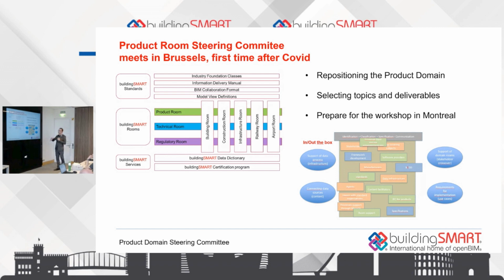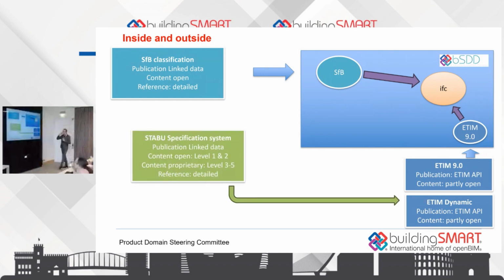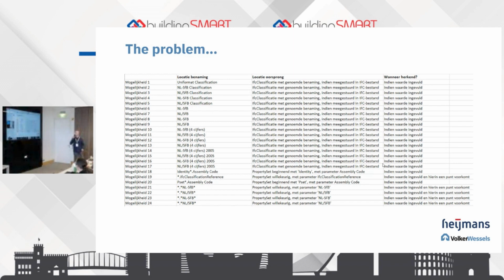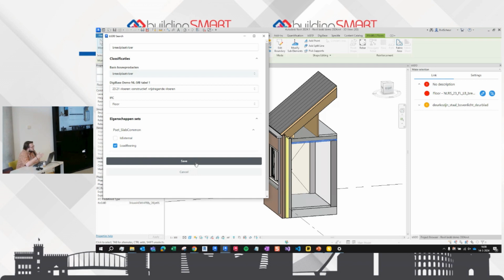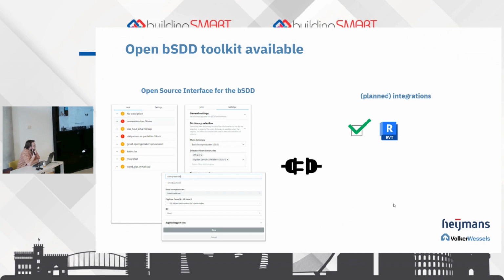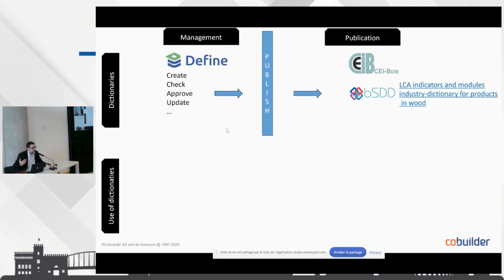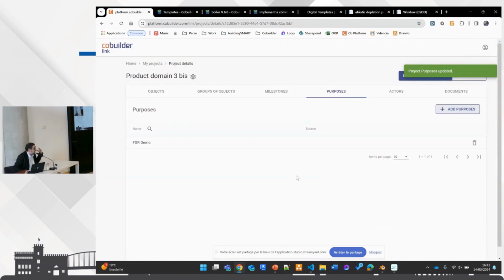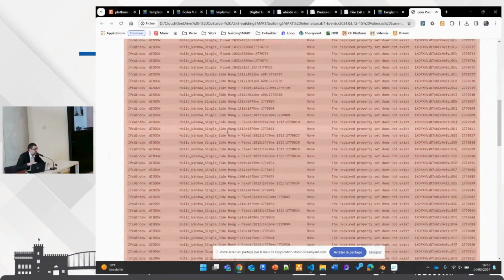Product Domain Session 3 - Using Data Dictionaries to access trusted and distributed Data Domains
Presented by: Radboud Baayen, Frédéric Grand, Rien van der Scheur and Stijn van Schaijk